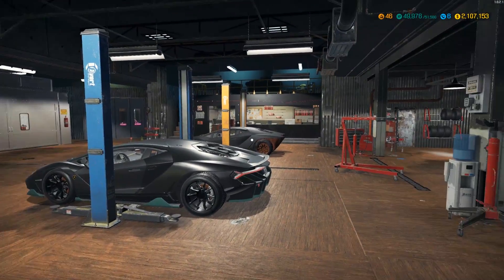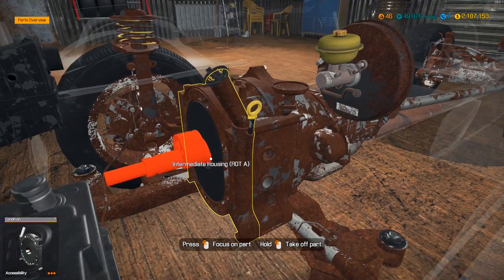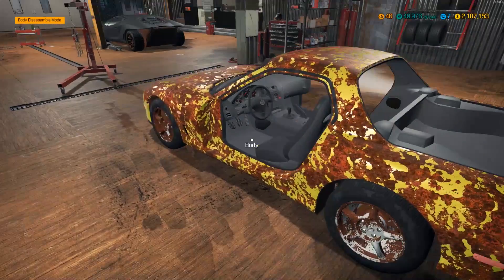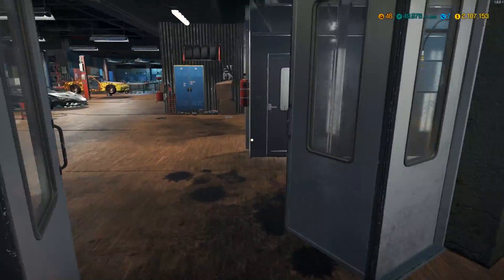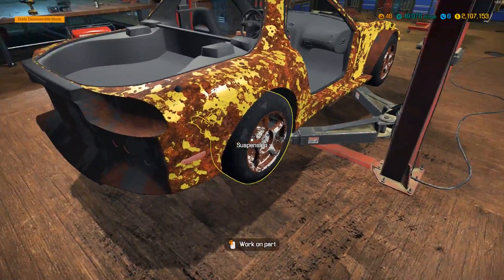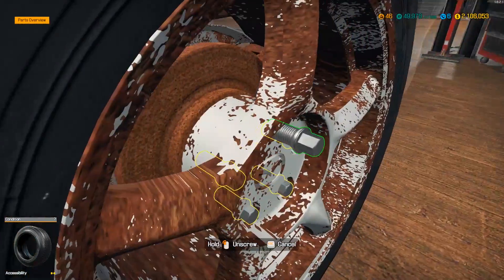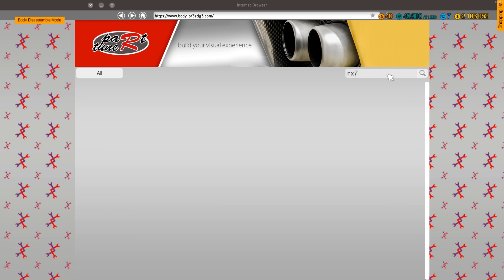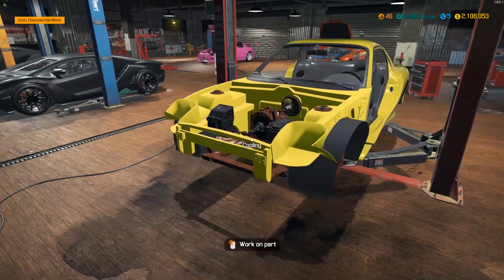TURBO MAZDA FD | Car Mechanic Simulator 2018